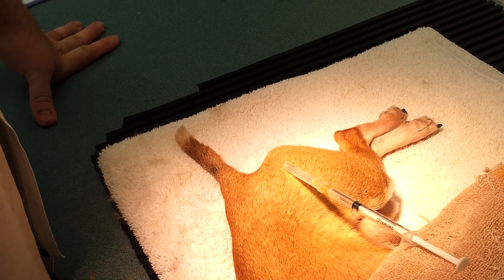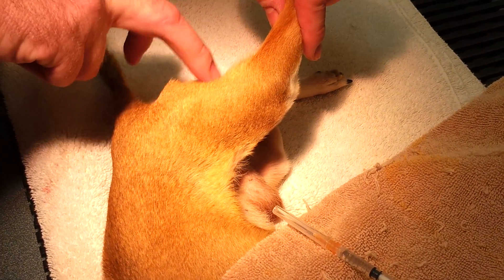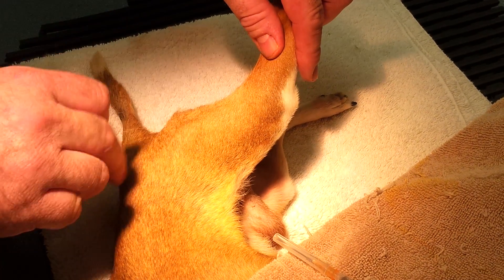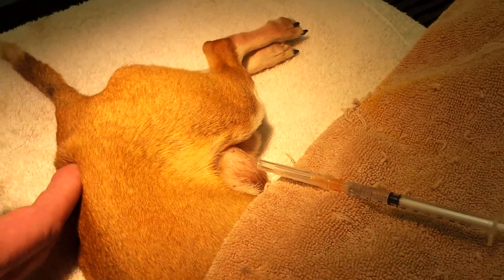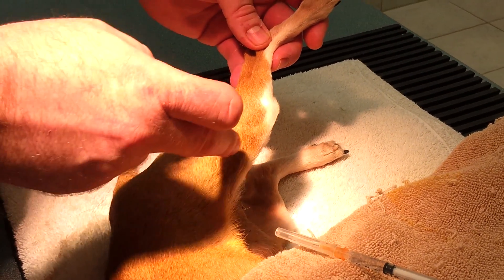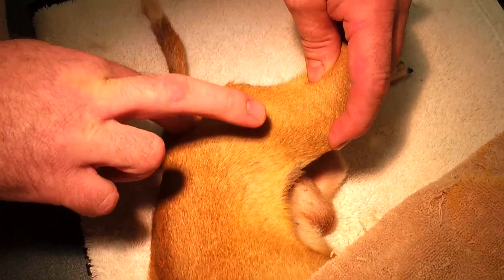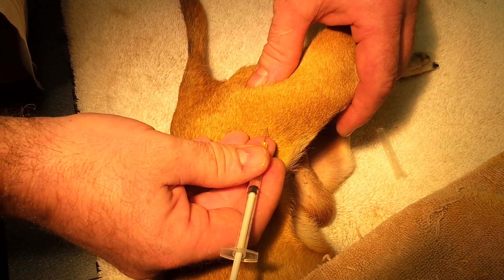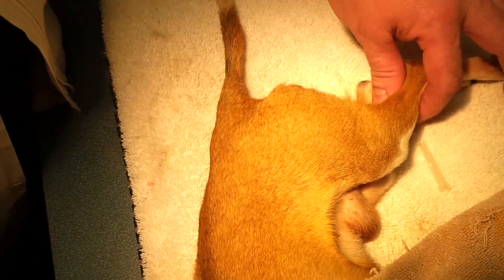Quadriceps Intramuscular Injection Technique for Dogs and Cats to AVOID PARALYSIS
Technique for Intramuscular Injection into the Quadriceps muscle bellies (craniolateral thigh) of dogs and cats.  This technique avoids the sciatic nerve and the devestating paralysis that can occur with intramuscular injections into the caudal thigh (semimembranosis and semitendinosis muscles).